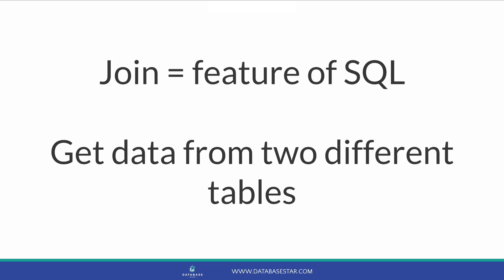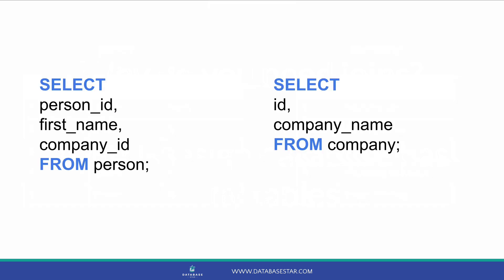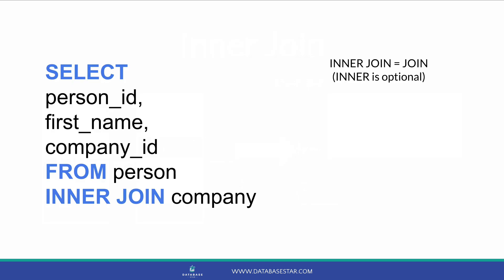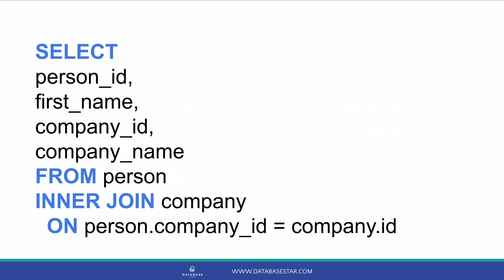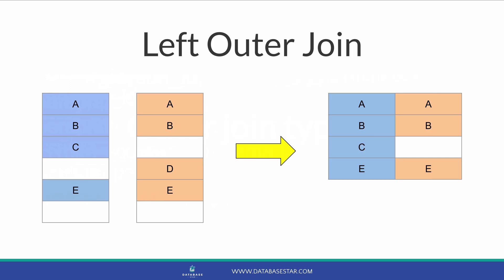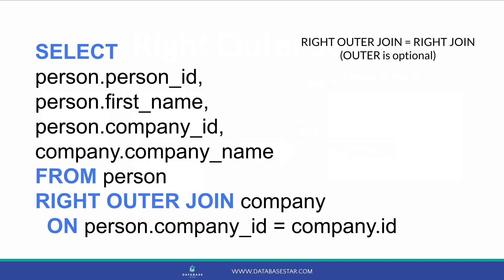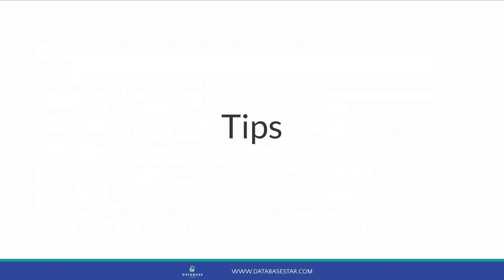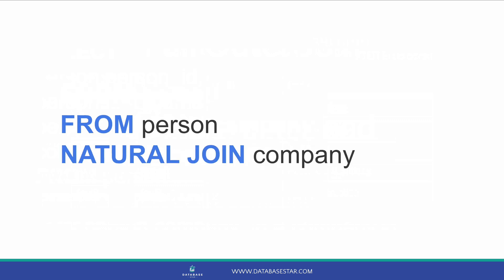SQL Joins: A Guide and Examples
SQL joins are a commonly used feature when writing queries. They let you combine two (or more) tables together in your SQL query and see a single set of results.

In this video, you'll learn a bit more about what SQL joins are, why they are needed, the different types of joins, and examples of each in a SELECT query.
I'll also share a few tips on working with joins and things to avoid.

Timestamps:
00:00 Start
00:16 What is a join?
00:48 Sample tables
01:38 Start of query
01:58 Inner Join
04:49 Left Outer Join
06:10 Right Outer Join
07:10 Full Outer Join
07:38 Joins are not bad
08:16 Using keyword
08:46 Natural Join
09:17 Joins in a Where clause